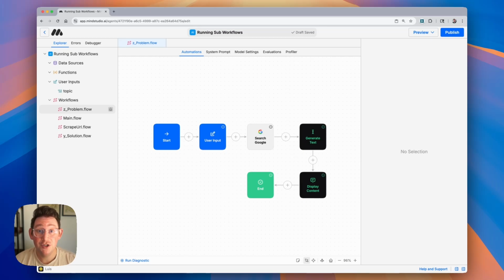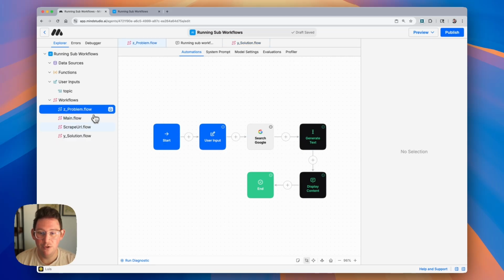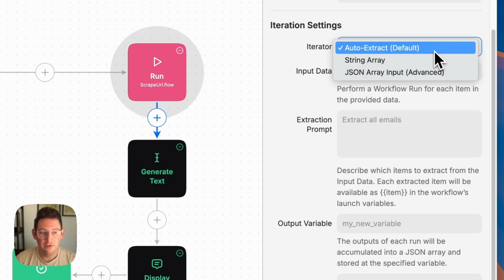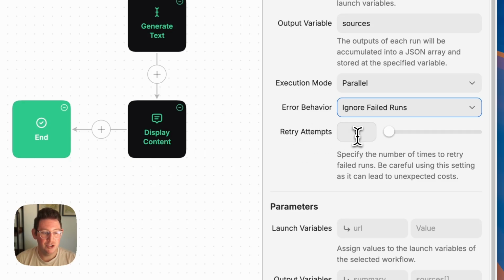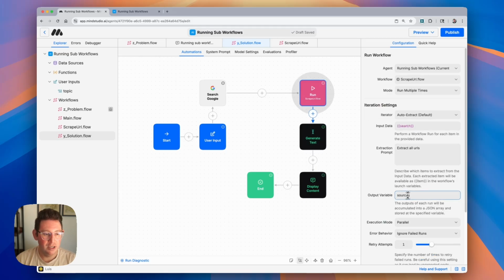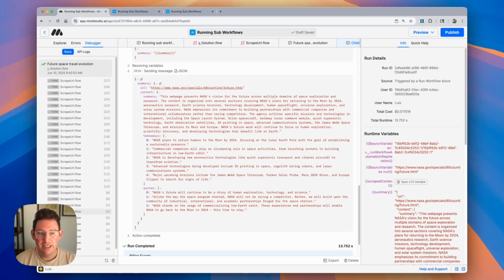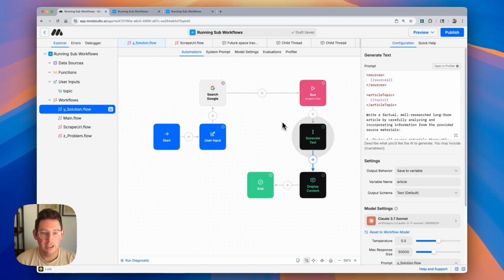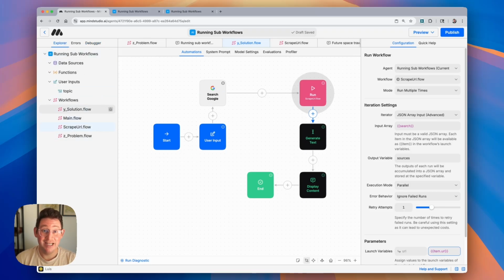Running Sub-Workflows to Iterate and Process Data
Learn how to automate data processing in MindStudio by running sub-workflows: set up a parent workflow to iterate through dynamic lists, scrape URLs at scale, and handle errors gracefully, all while optimizing performance. This step-by-step guide shows you how to chain multiple workflows, extract and process data efficiently, and produce tailored outputs for your projects.

Chapters:
00:00 - Introduction to Sub-Workflows
00:11 - Overview of AI Agent
01:13 - Scraping URLs: The Challenge
02:45 - Setting Up a Run Workflow Block
04:01 - Iteration Settings Explained
06:45 - Output and Error Handling
10:44 - Reviewing the Final Workflow Output
12:30 - Advanced Techniques and JSON Input